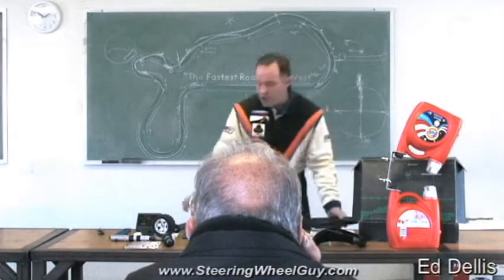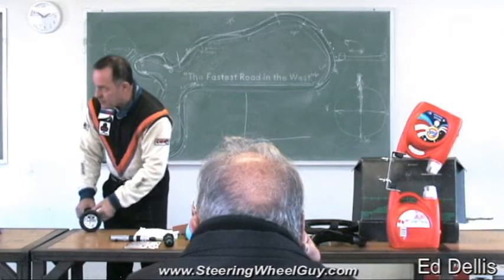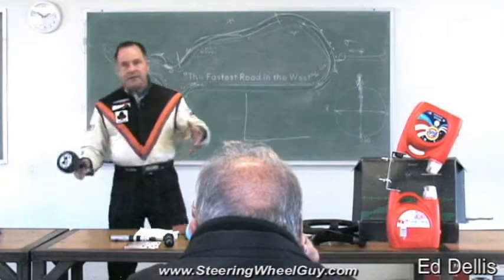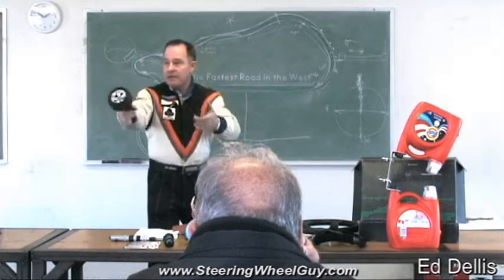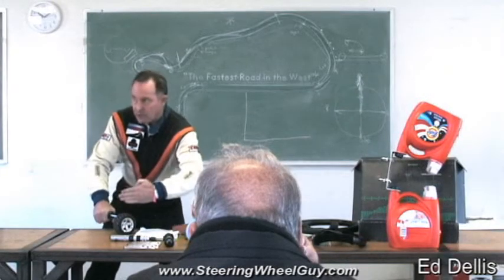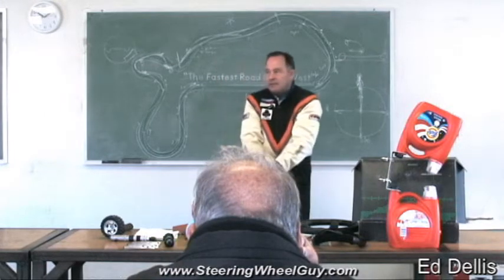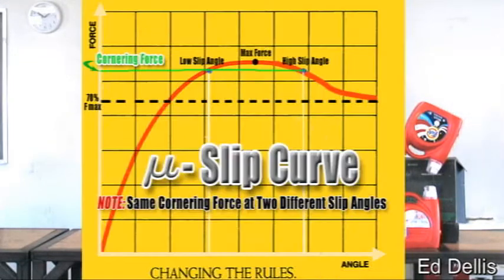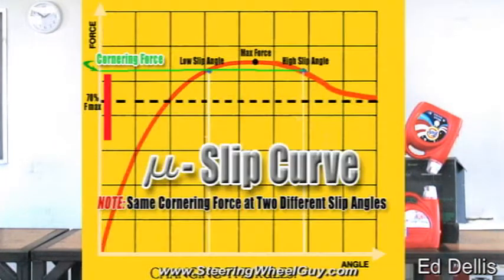Slip Angle Cornering Forces - How They Increase...Up to a Point.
| Cornering Forces build up the more a tire slips sideways...up to a point.  After maximum cornering force, the tire starts acting like a brake until it's sliding 90 degrees at which point, it might as well be a locked tire.  The top of the mu-slip curve is really the Outside Edge of the Friction Circle for a tire that's in pure cornering mode.  Friction Circles grow as more weight is put on a tire.  This is like putting the mu-slip curve under a magnifying glass.  Luckily, with a relaxed grip on the steering wheel, it's easy to FEEL where the top is.  PersonaGrip custom-molded racing steering wheels let you design your own steering wheel grip so you can relax your grip, and ride right up to the edge of the friction circle with confidence.